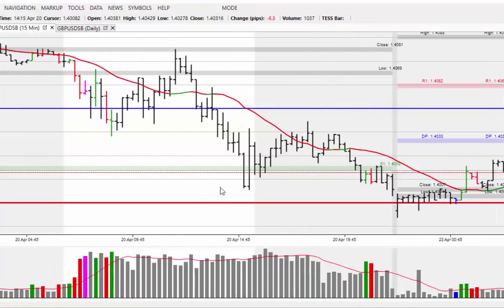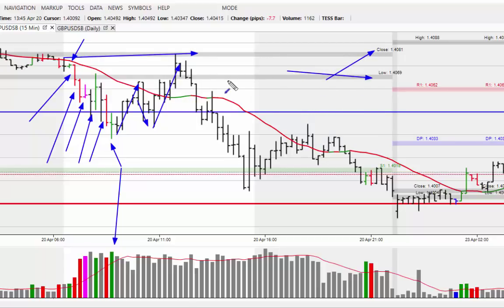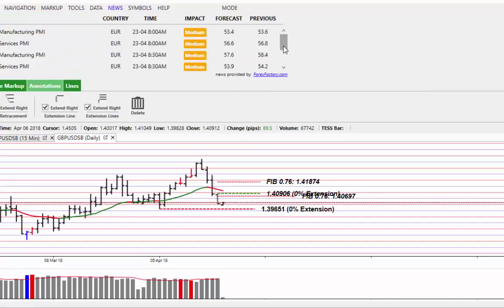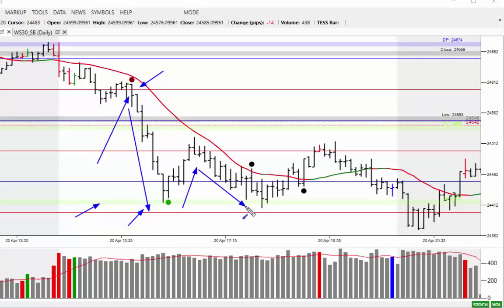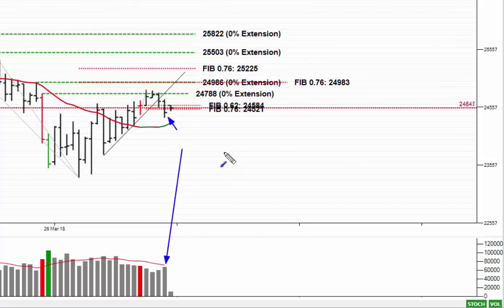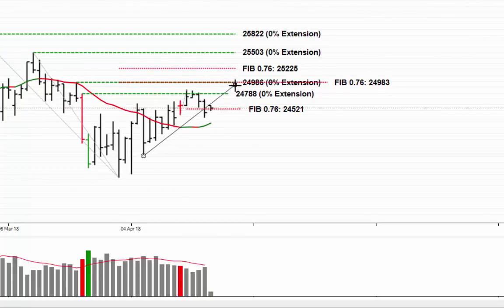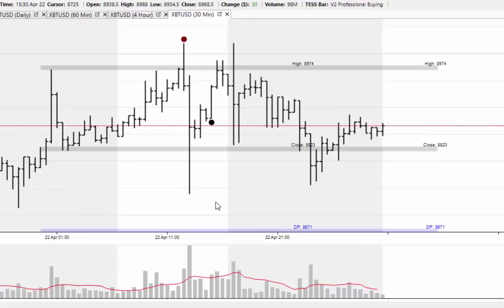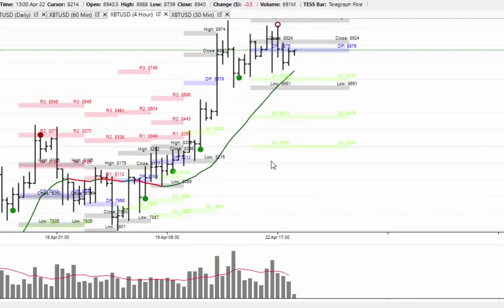Market Alert 23rd April 18